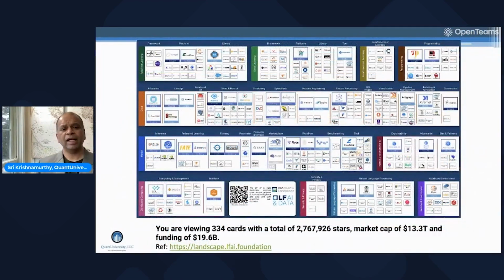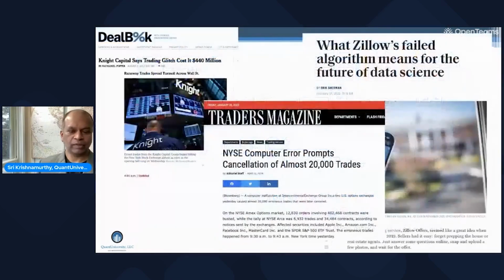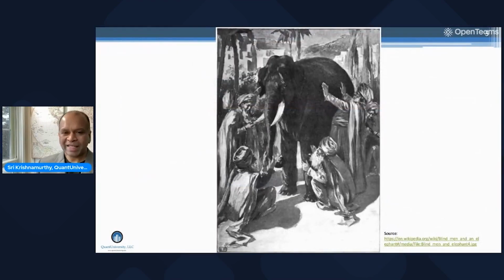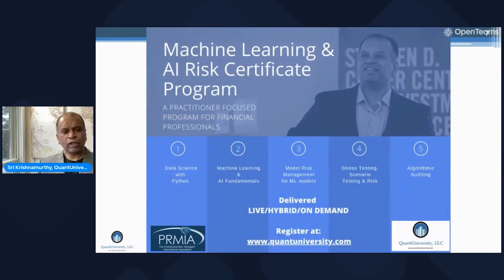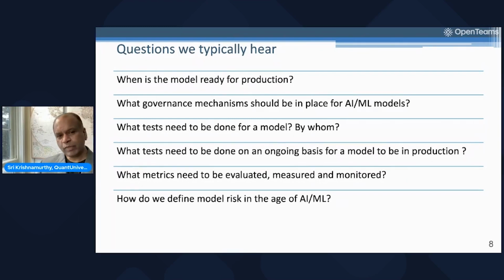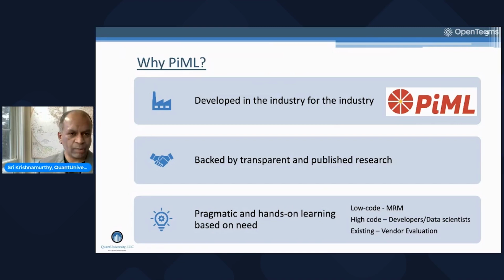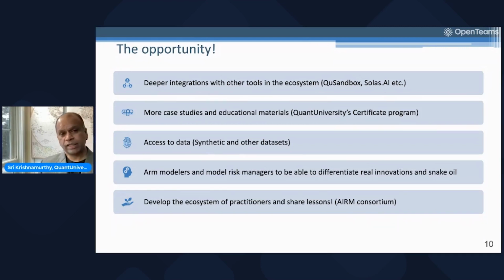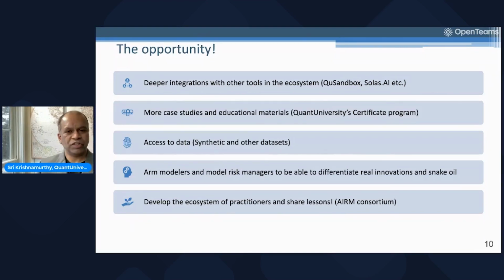PiML in the Enterprise: The Opportunity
The power of machine learning represents enormous potential value to enterprise. As well, however, the possibility for errors, inaccuracies, inequities and other detrimental behavior represents significant potential costs to enterprise, whether from sub-optimal marketing, sales, or other decisions or from legal costs arising from adverse legal or regulatory action. Join Sri Krishnamurthy as he discusses the value of PiML to practicing machine learning in enterprise.

Sri Krishnamurthy, CFA
President of QuantUniversity

Go to OpenTeams to find your Open Source Architect to train, support, and deliver your software solution. Assemble the right open source expert team today.